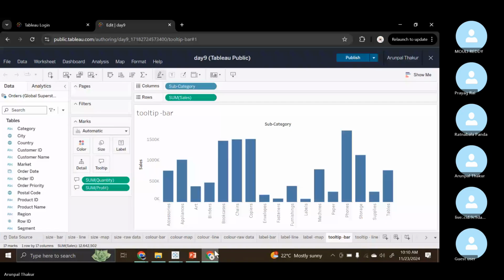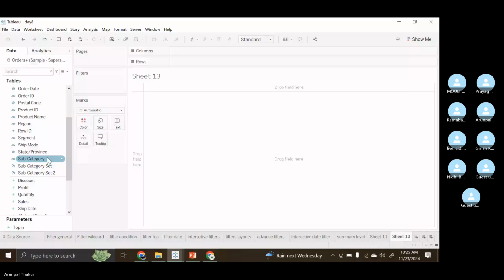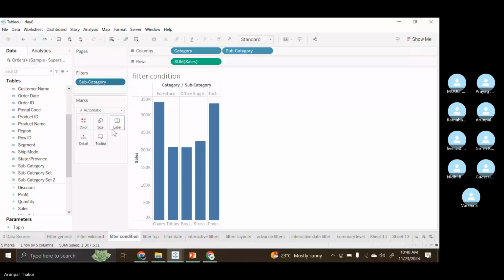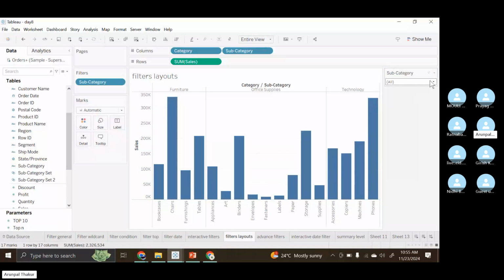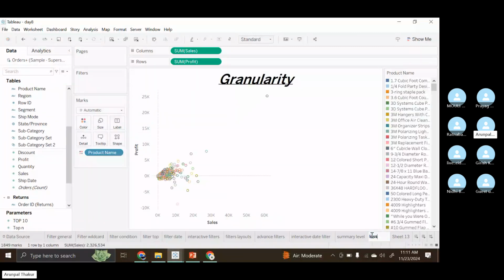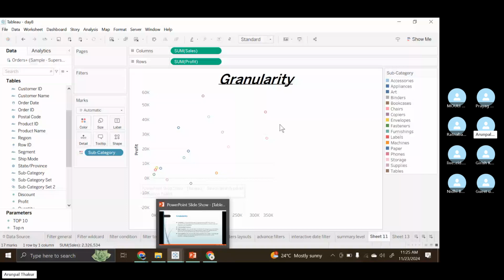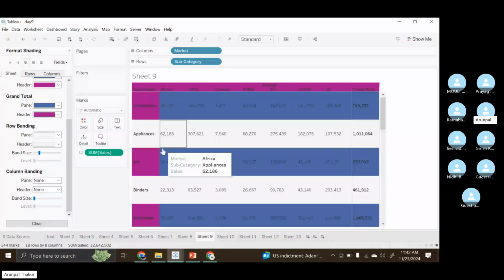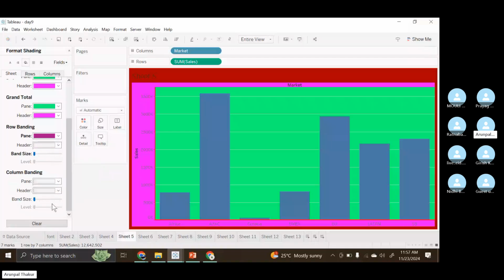Tableau day1 class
Data Analytics
Python is a general-purpose programming language that's used for a variety of tasks, including:
Software development
Web development
Data analysis
Machine learning

techchampionsupport